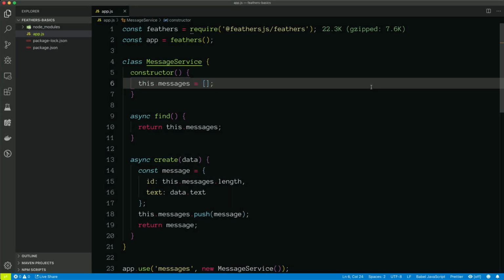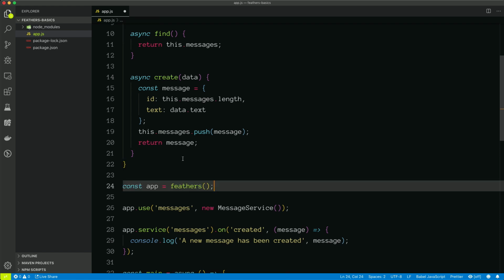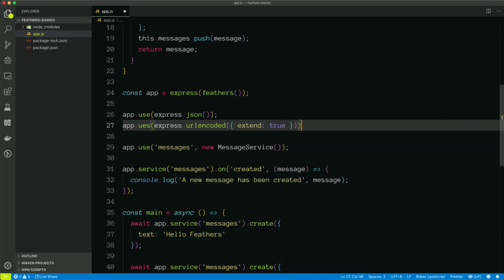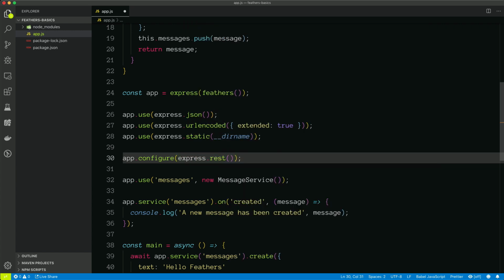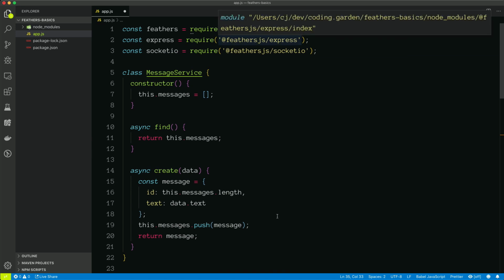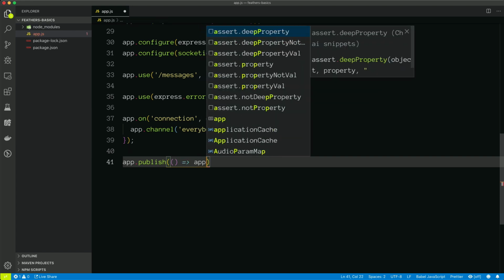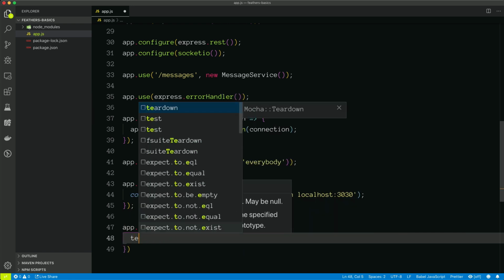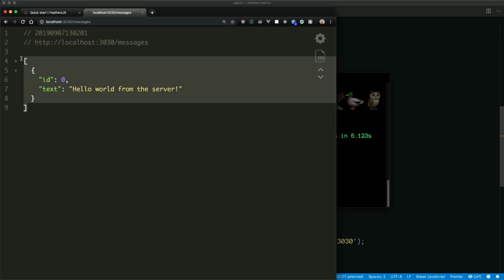04 - Feathers Guide - Expose a Feathers Service over REST and WebSockets